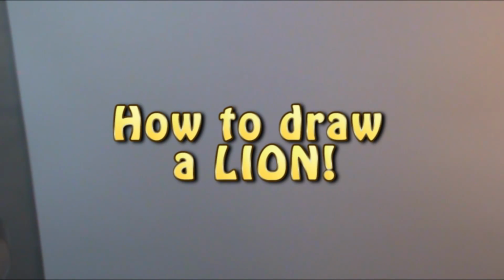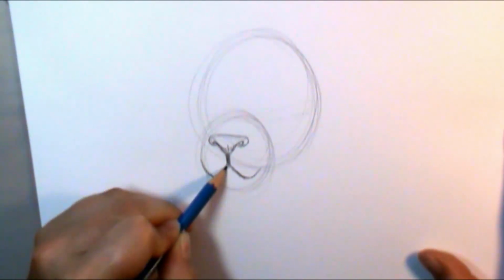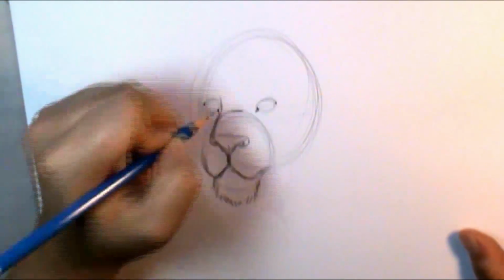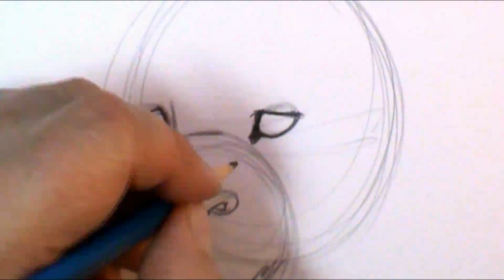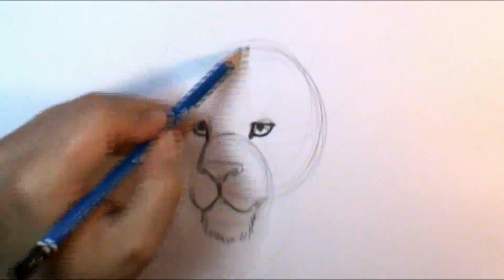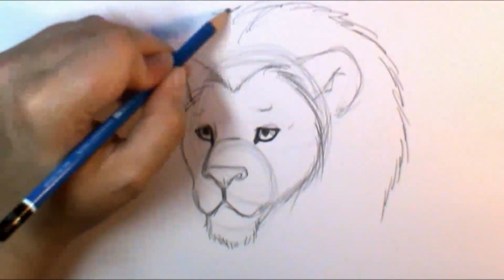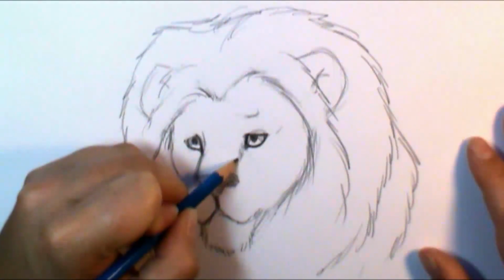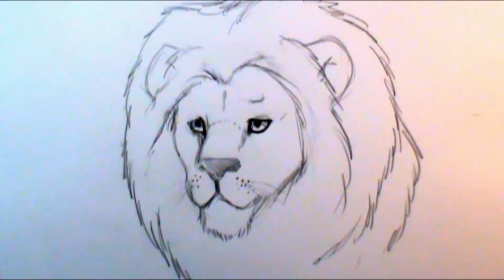How to Draw a Lion Head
A step by step video on drawing a simple lion head. Please message or
comment if there is something you would like to learn how to draw.